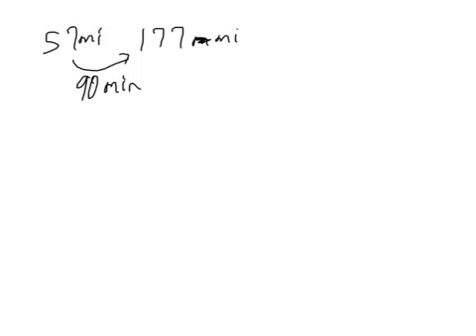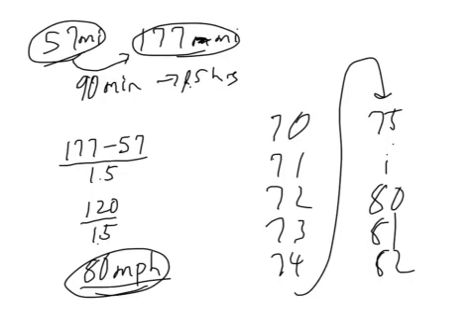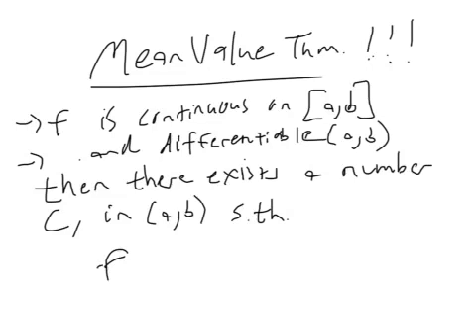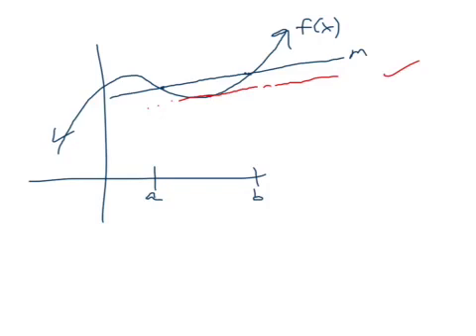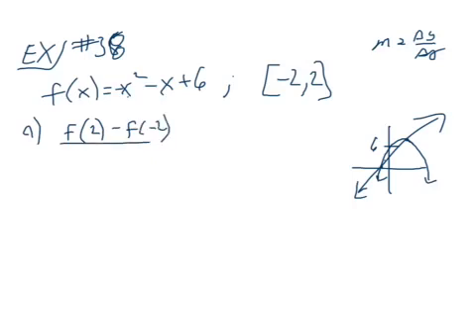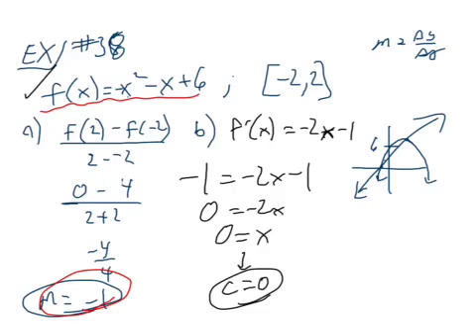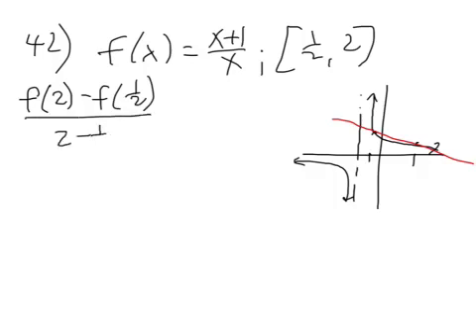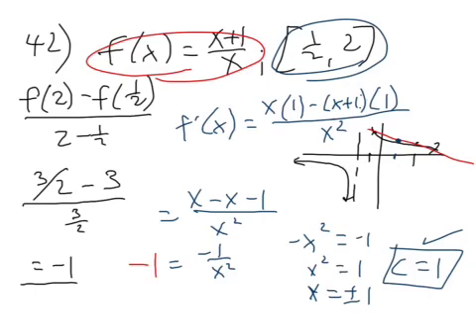Calculus 3.2 Notes